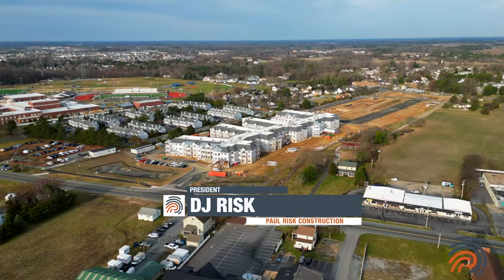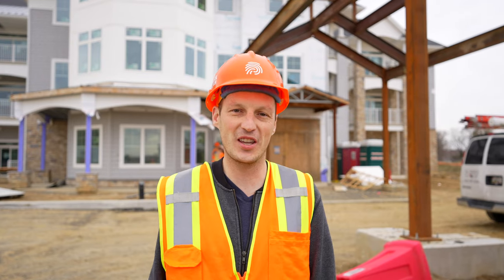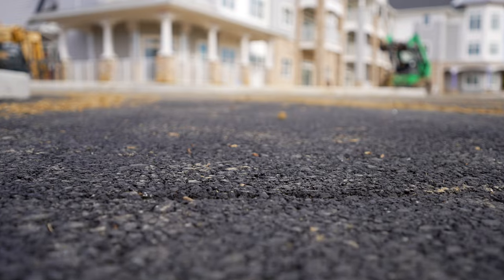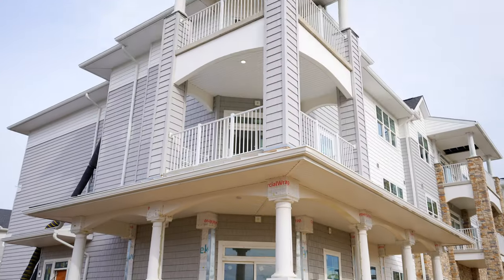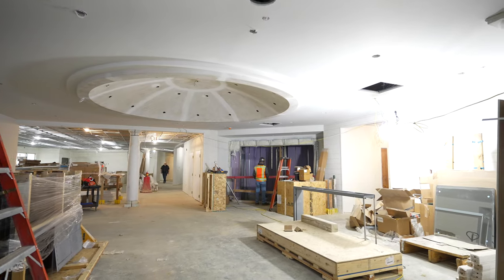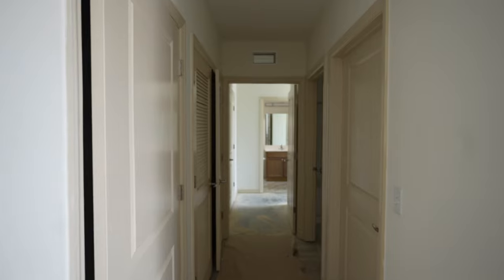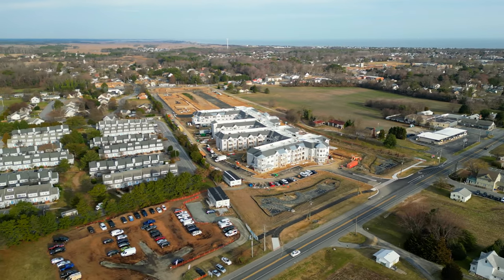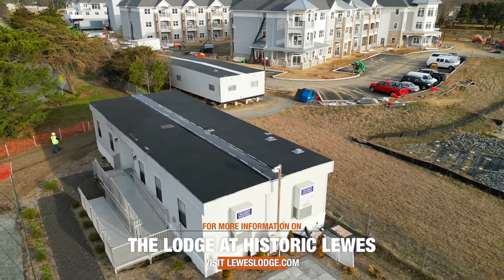The PRC February 2023 construction update w/ The Lodge at Historic Lewes!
It's an exciting time for soon-to-be residents of the Lodge of Historic Lewes. As the construction progresses, you can start to envision your new home and look forward to the many benefits of being a part of this new community. Let's head to site in Lewes, DE and check-in with DJ and Charles on this February 2023 construction update!

Atlantic Aluminum Products
Baker, Ingram & Associates
Budget Maintenance Concrete Services
Cavan Design & Construction
Corrado Construction Company
Davis, Bowen & Friedel, Inc.
Environmental Stoneworks
GE Appliances
GMB Architecture + Engineering
HDI Railing Systems
Kautz Construction
Kimmel Bogrette Architecture + Site
Mchugh Engineering
Nickle Electrical Companies
O'Rourke & Sons Steel
Ocean Atlantic Companies
Spectra Contract Flooring
The Tri-M Group, LLC
WLB Enterprises LLC
Vantage Point Retirement Living
Beebe Healthcare
Delaware Elevator, Inc.
Direct Supply
Durex Coverings
H2, LLC.
Keystone Fire Protection Systems
L&H Companies
Laundry Equipment Services Inc.
Master Interiors
Quality Door Service
Quality Heating & Air
Ralph G Degli Obizzi & Sons
Specialty Finishes LLC
Sundew Painting South, Inc
Superior Truss & Panel